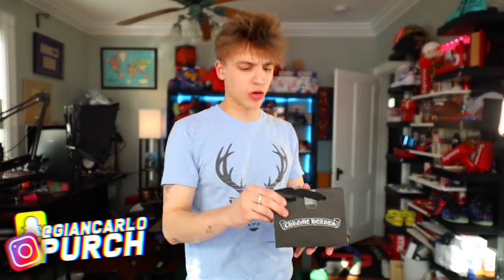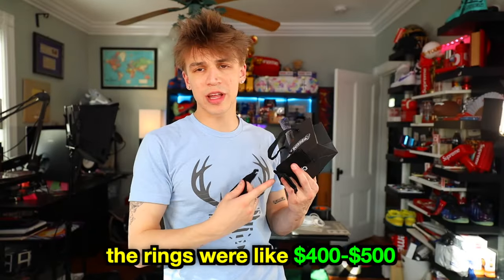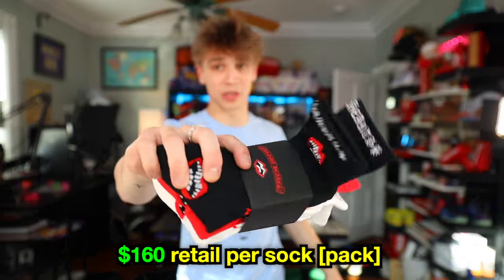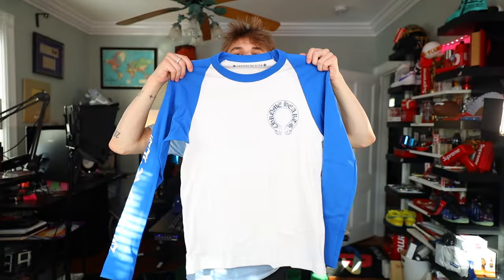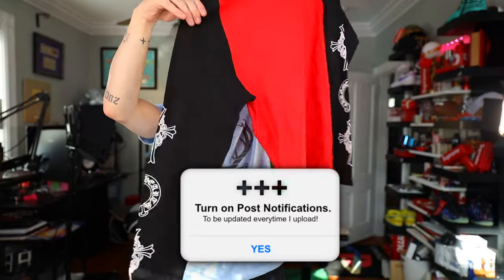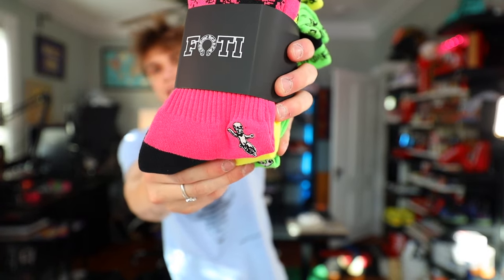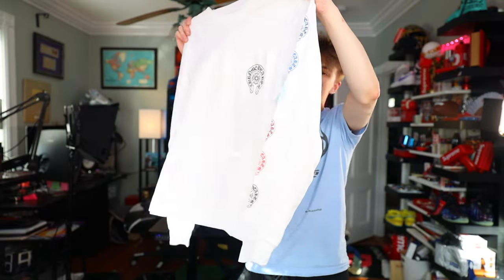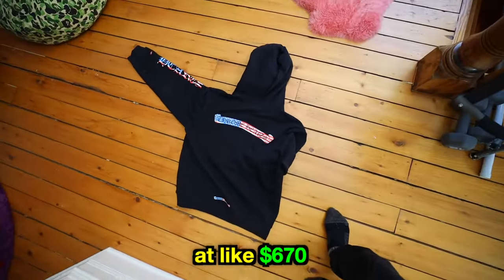NO BUDGET CHROME HEARTS SHOPPING SPREE IN NEW YORK CITY!! (MASSIVE HAUL)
Today in this vlog I go on a shopping spree inside the Chrome Hearts store in New York City! I grabbed some new pieces to add to my collection and to stock up the store. I was able to find some amazing jewelry, long sleeves, hoodies and more!!